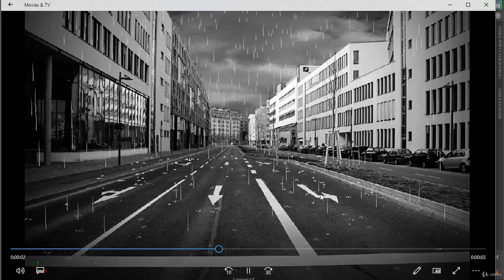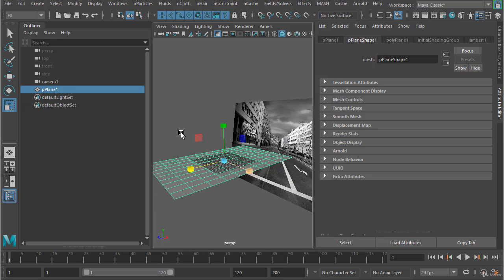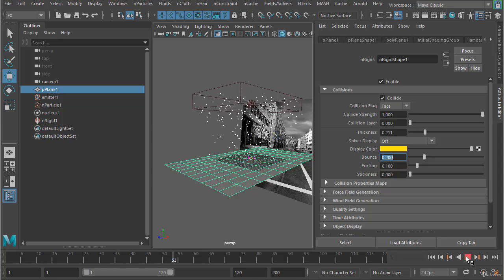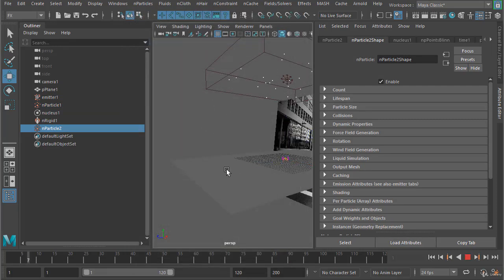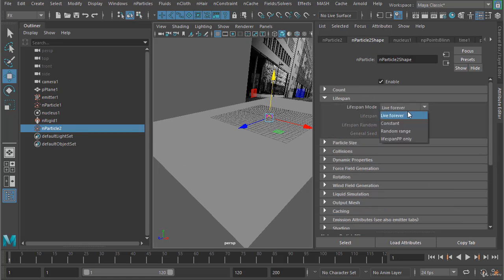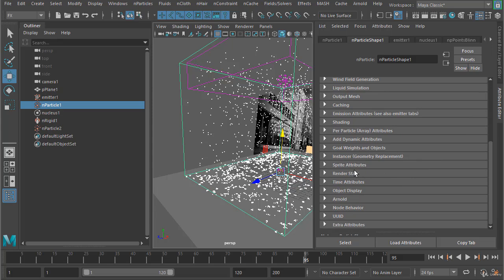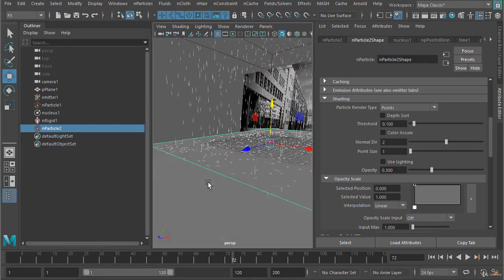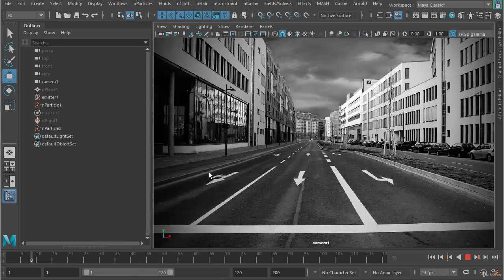Autodesk Maya Bootcamp | Rain Effect